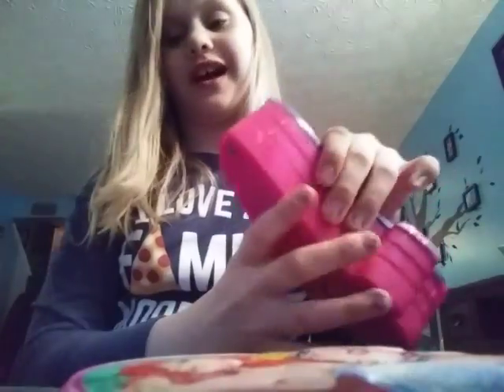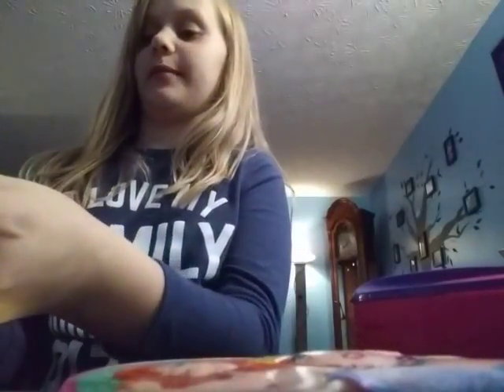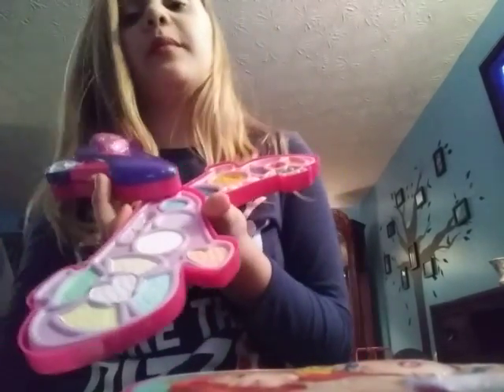January 6, 2018